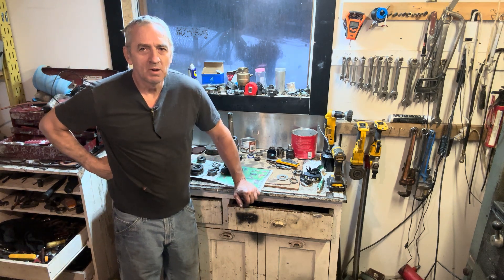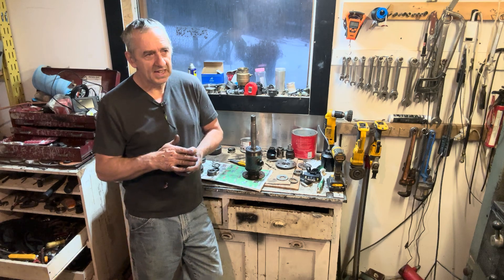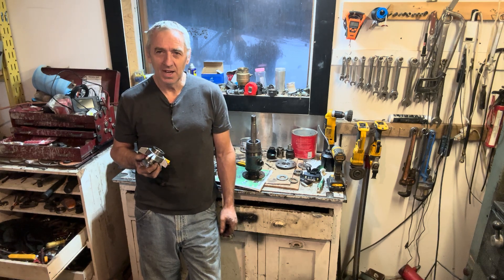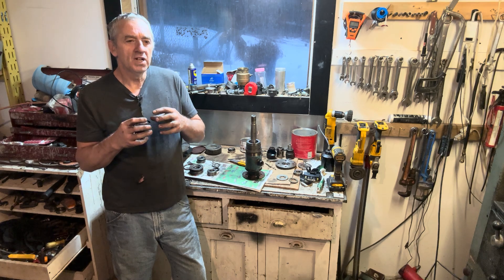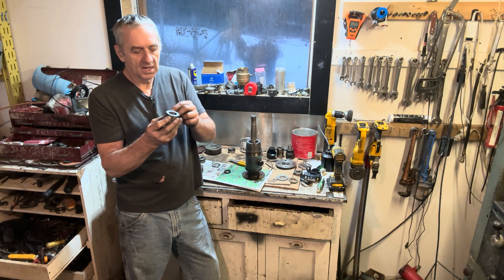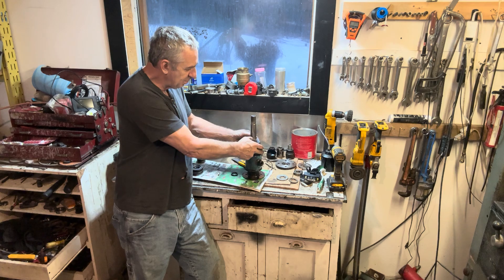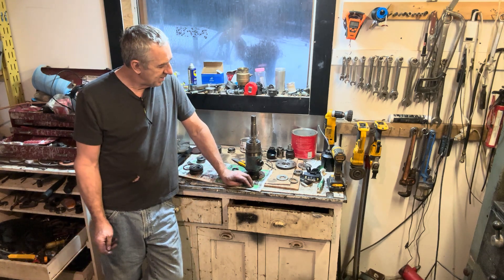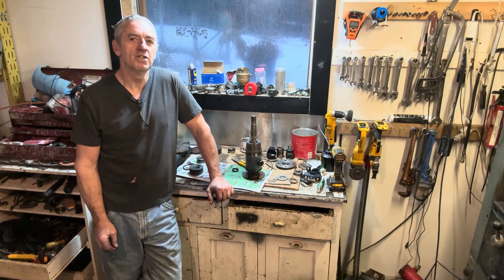building my diesel submarine at home.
Prop shaft bearing assembly repaired.